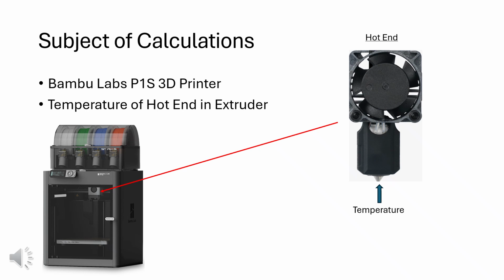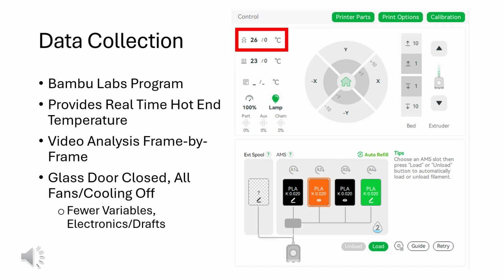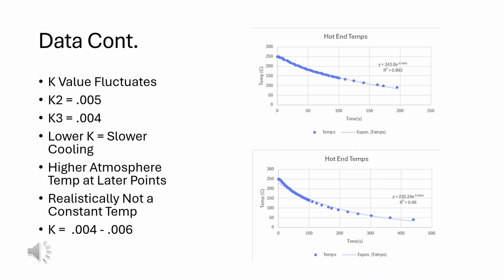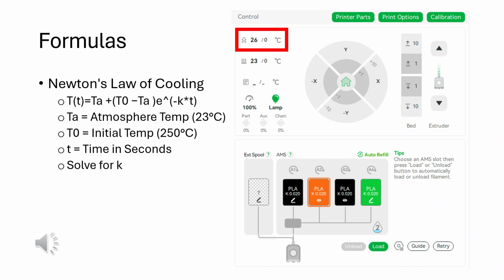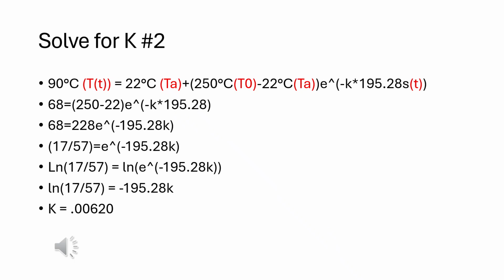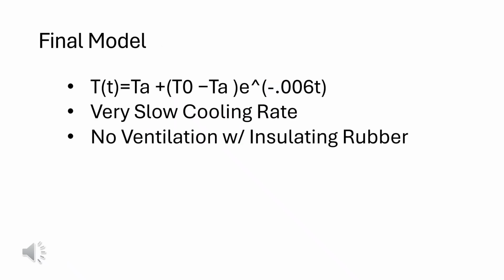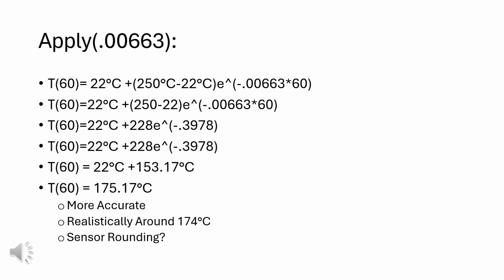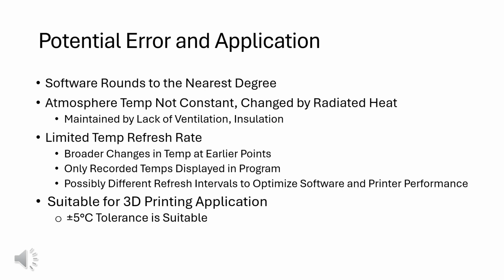Brunken Diff Project